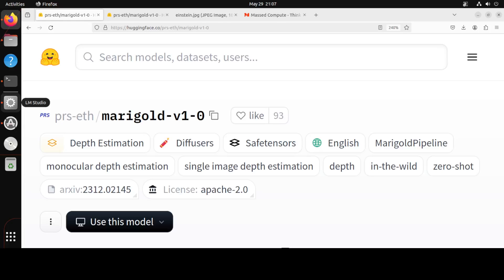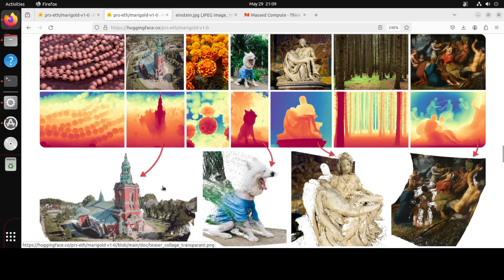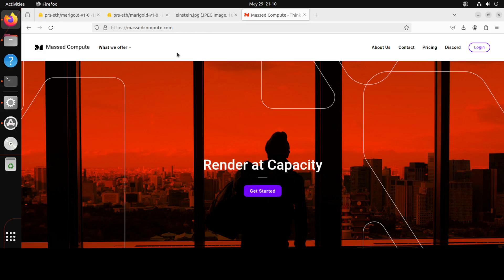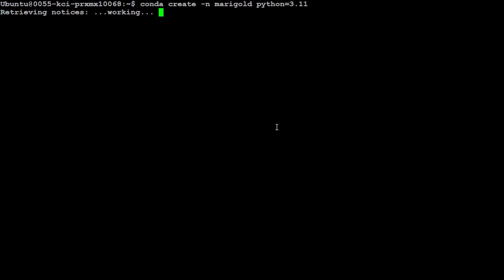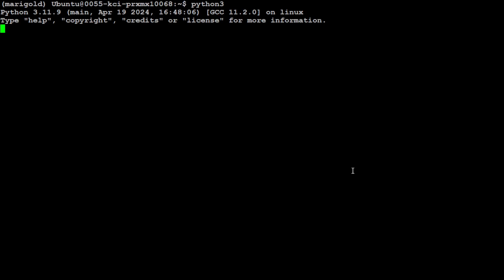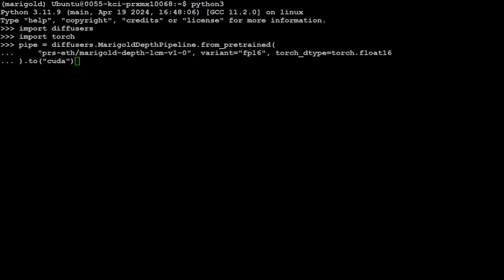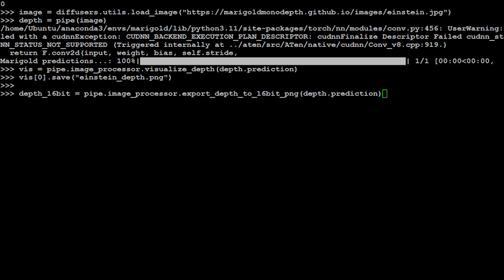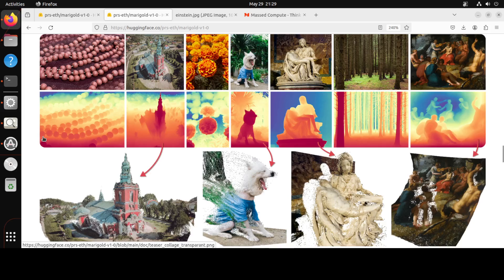Marigold - Best Depth Model - Install Locally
This video shows a step-by-step process to locally install Marigold which is a novel diffusion-based dense prediction approach, and a set of pipelines for various computer vision tasks, such as monocular depth estimation.